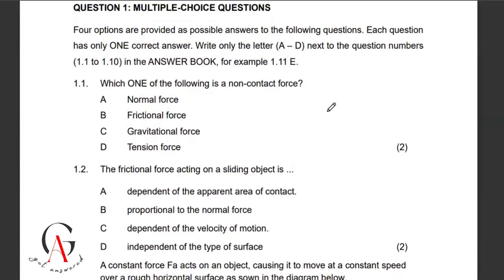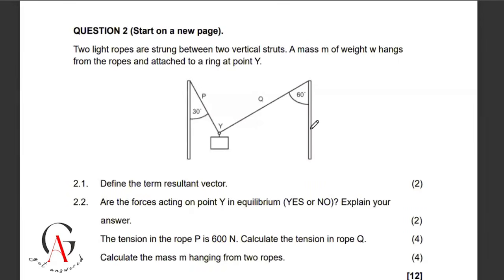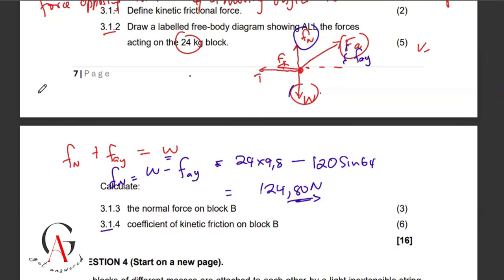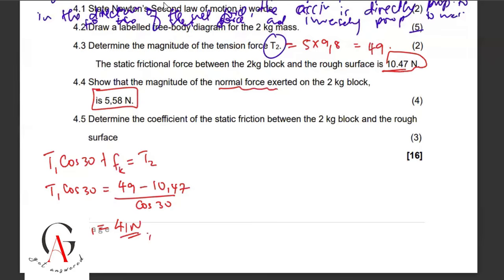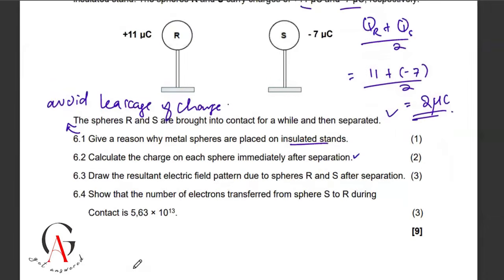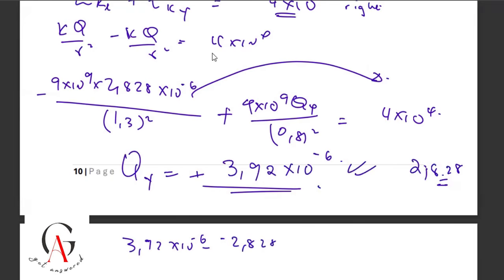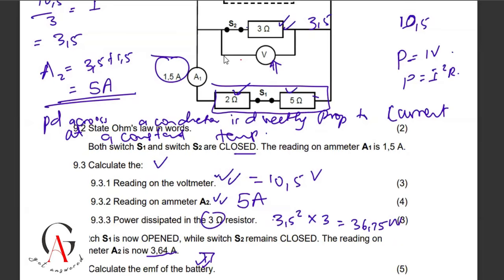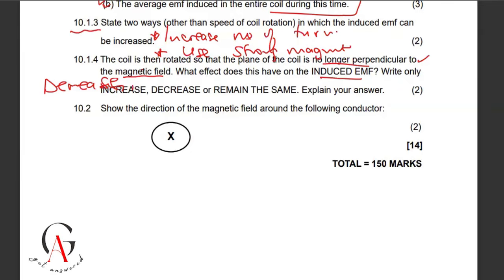MEMO PHYSICAL SCIENCES GRADE 11 PAPER 1 MEMO 2025 THUNDEREDUC TERM 4 PHYSICAL SCIENCES GRADE 11 MEM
MEMO PHYSICAL SCIENCES GRADE 11 PAPER 1  MEMO 2025 THUNDEREDUC TERM 4 PHYSICAL SCIENCES GRADE 11 MEMO